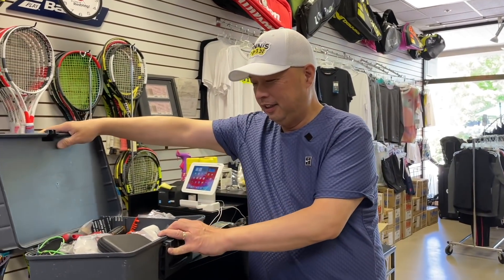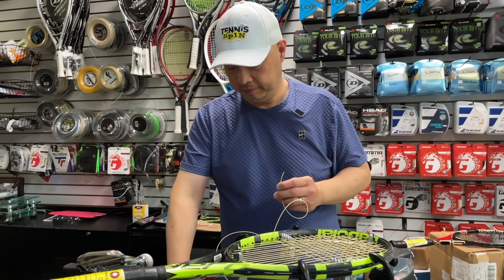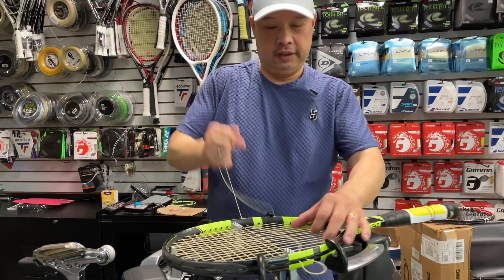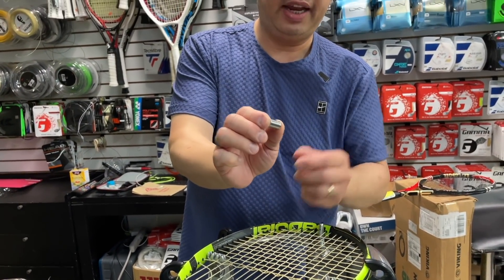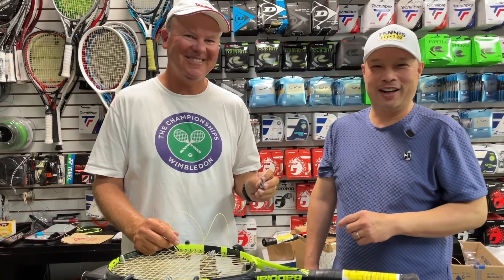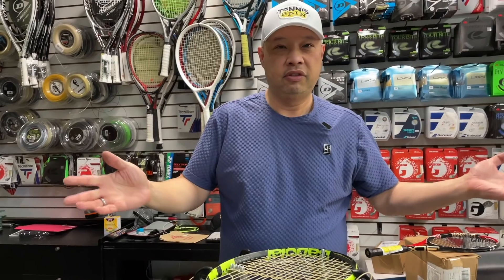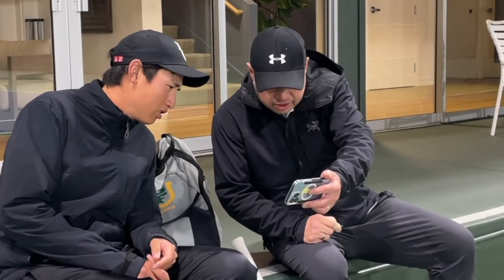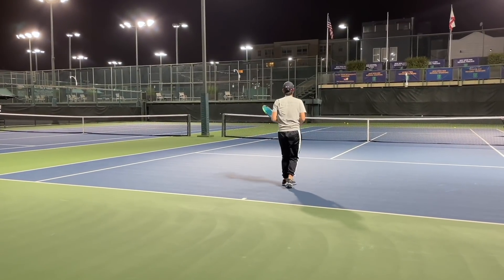THE HARDEST PART OF STRINGING A TENNIS RACKET IS THE CROSSES. HERE IS A HACK TO HELP YOU!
My buddy Dennis just showed a hack to speed up stringing your crosses.

Congrats to Michael and Lauren on there engagement.

Thank you Dennis for showing your stringing hack.